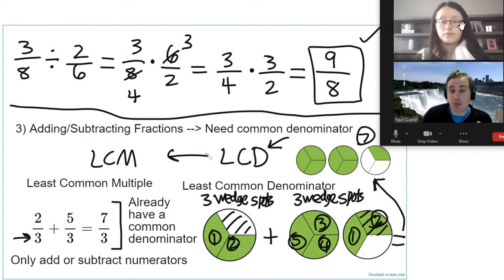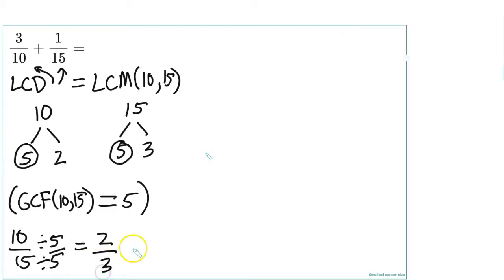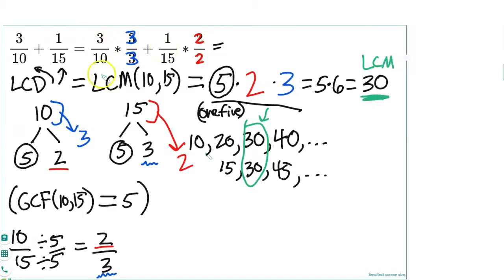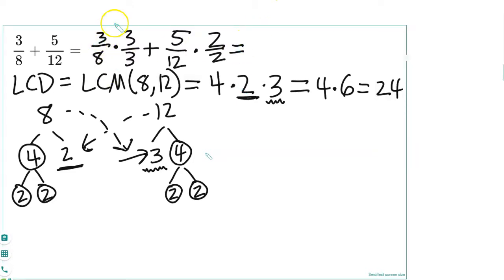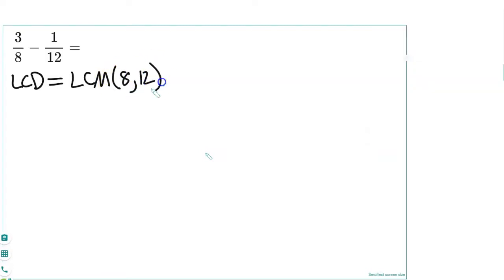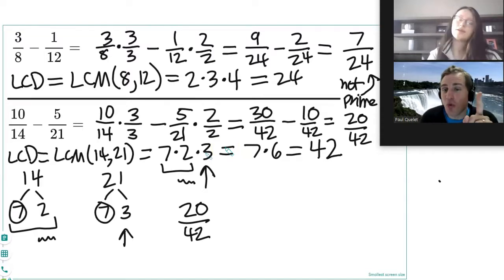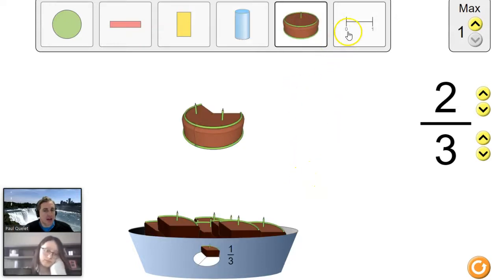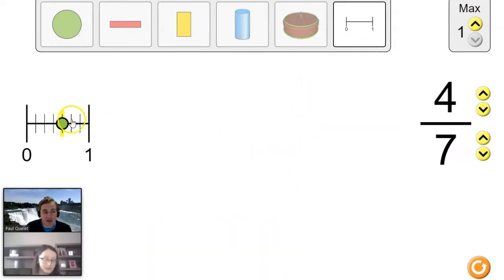Adding Fractions, Subtracting Fractions, Visually Representing Fractions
Learn to add and subtract fractions efficiently, and find the Lease Common Denominator (LCD). The LCD is exactly the Least Common Multiple (LCM) of all denominators. Addition of fractions and subtraction of fractions must have a common denominator.

We add unlike fractions, where the denominator must be modified by multiplying by the same number numerator and denominator. In other examples, we show unlike fractions for subtraction, and also find a common denominator.

We discuss the prime numbers between 1 and 100 in this video. We describe why they are important to Greatest Common Factor (GCF) or Least Common Multiple (LCM).

This is the fourth in a series of math (or maths) help videos, including maths for kids videos where maths tricks are demonstrated.

Topics includes (video chapters):

0:00 Intro: Adding Fractions, Subtracting Fractions
0:17 Intro: Visual representation of fractions
1:06 Review previous concepts: LCM, GCF, Visuals
3:27 Add fractions and Least Common Multiple Example
11:41 Adding fractions, Least Common Denominator Example
16:17 Prime numbers list 1 to 100
18:49 Subtracting fractions, unlike fractions
22:13 Subtract fractions, Least Common Denominator
26:12 Brief fractions review, list of skills
27:22 Visual representation of fractions
30:19 Preview: Convert fraction to decimal and percent
32:42 Same numerator, change denominator
34:22 Summary of Adding and Subtracting Fractions
36:02 Take action! Like! Comment! Subscribe! Ring bell!